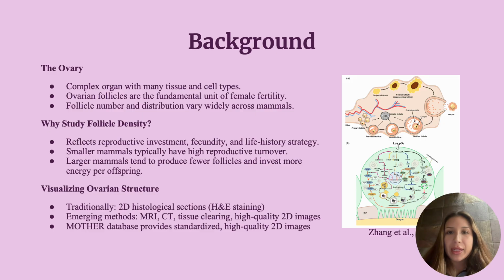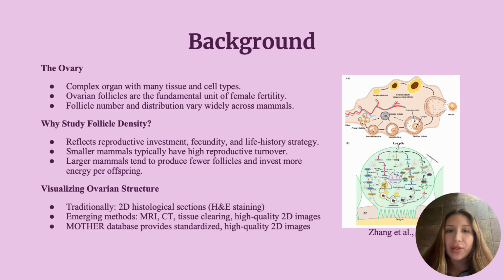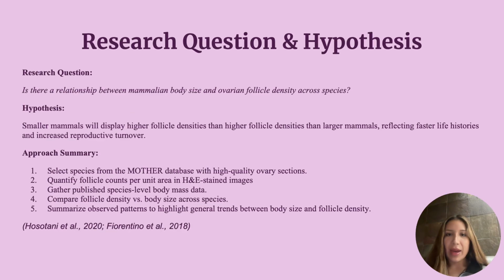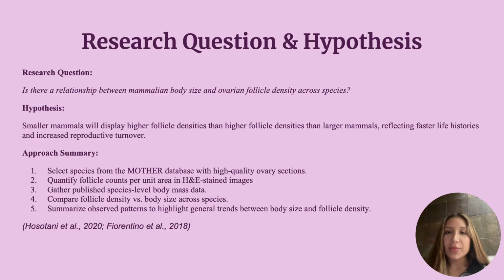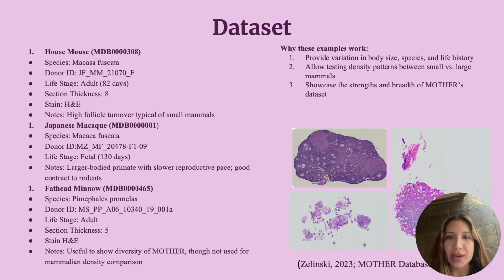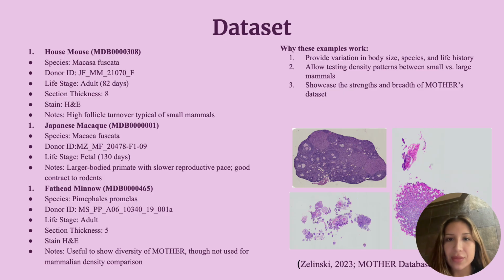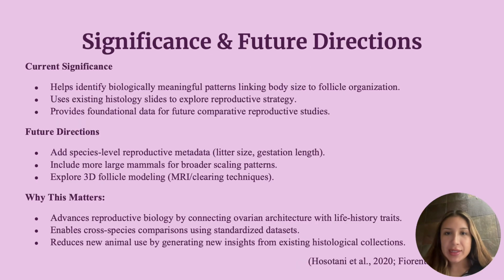Project Overview Presentation